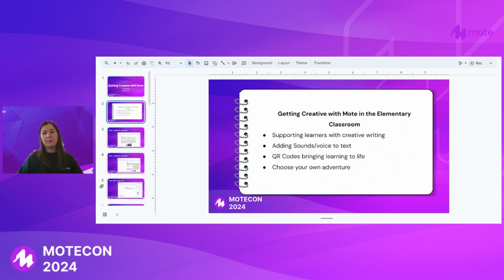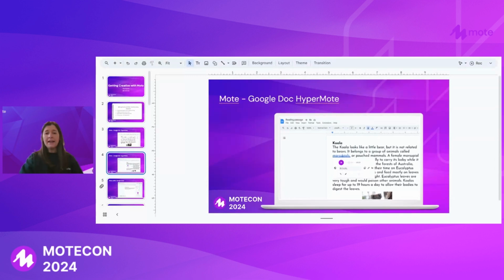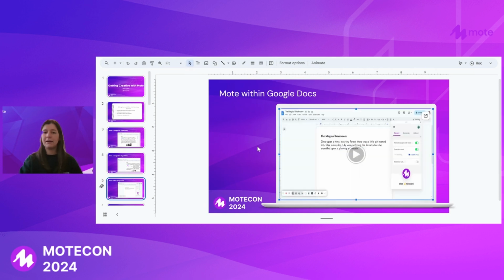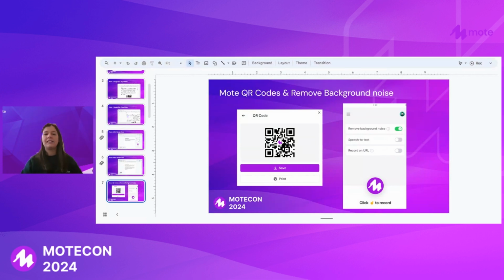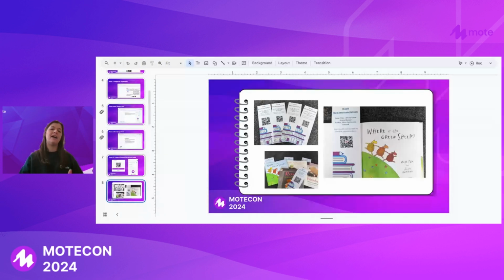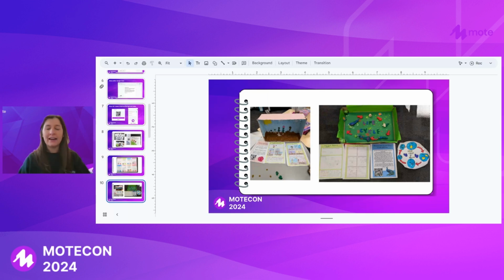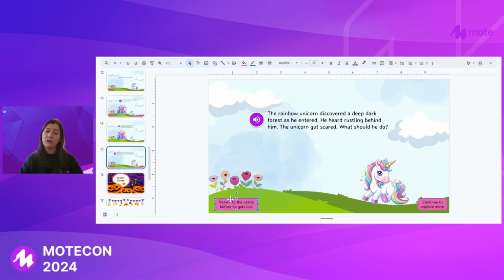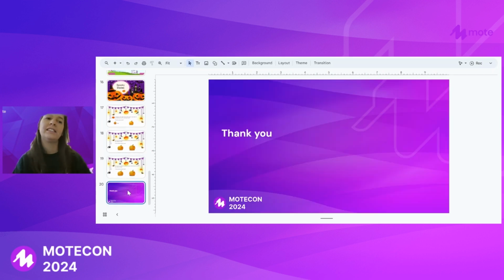Mote Getting creative with Mote with Eleni Kyritsis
Award-winning educator Eleni Kyritsis shares some of her favorite creative uses of Mote's voice recording and audio tools in apps such as Google Slides and Google Docs.